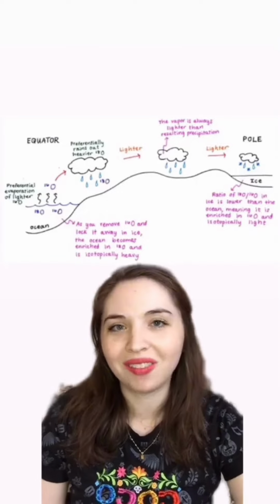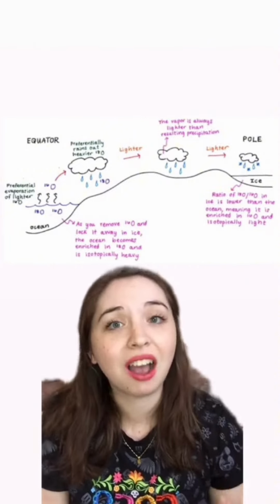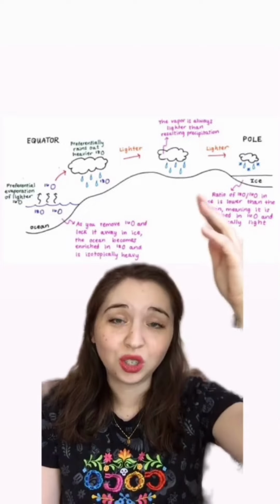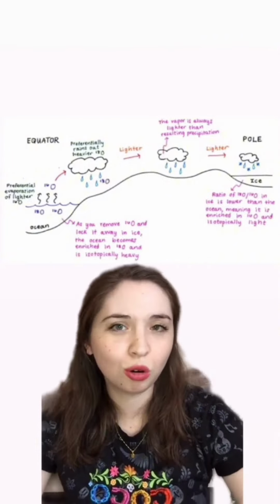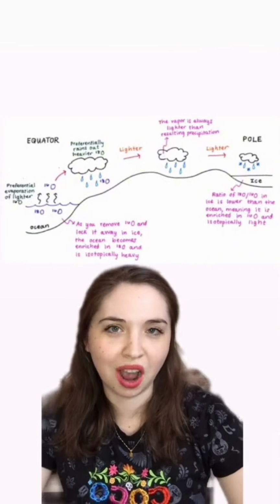How do we know what past climates were like?